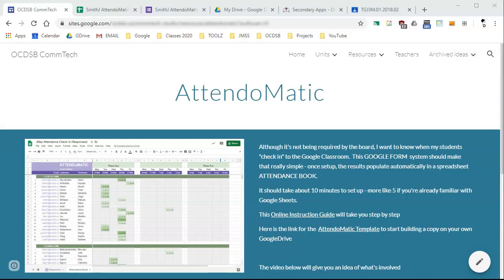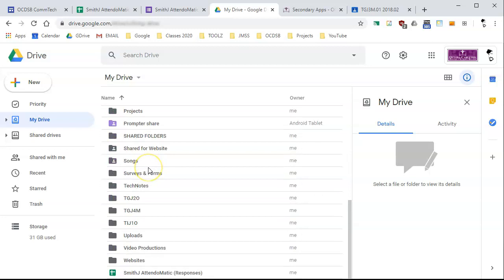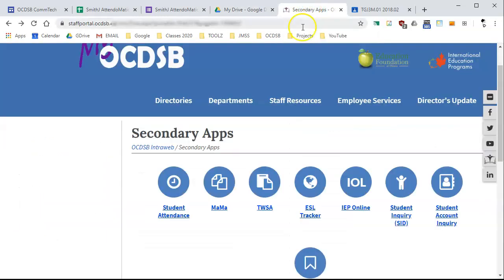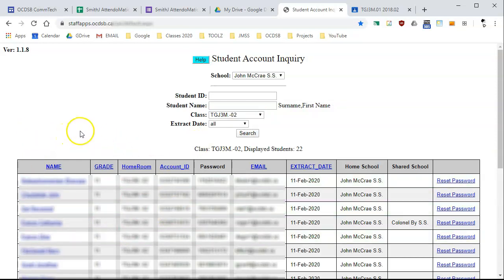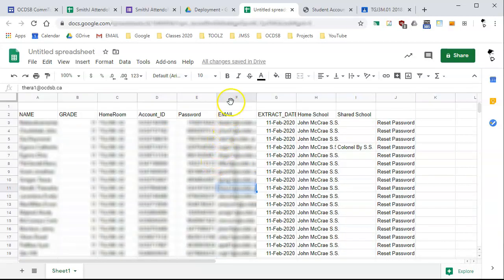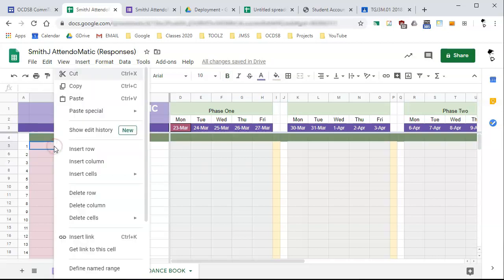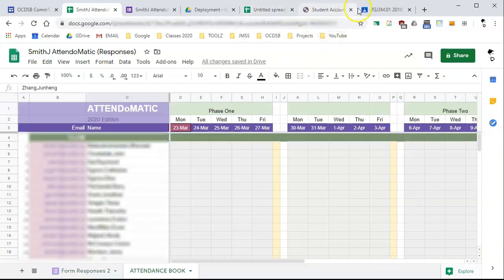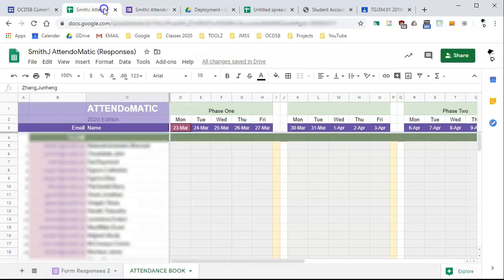AttendoMatic Installation Part2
How to easily get a copy of your class lists and student email addresses to paste into attendomatic.